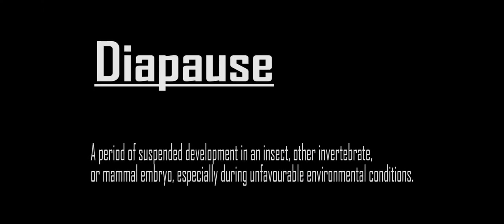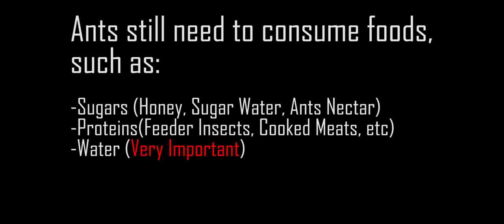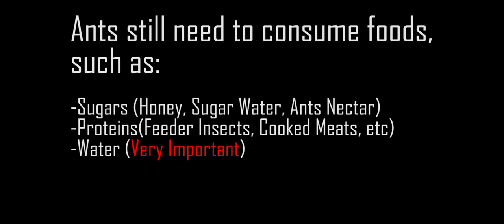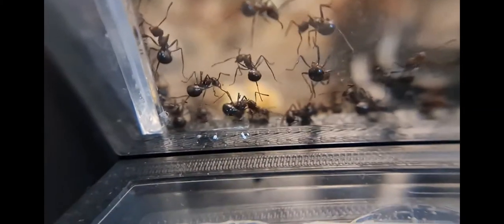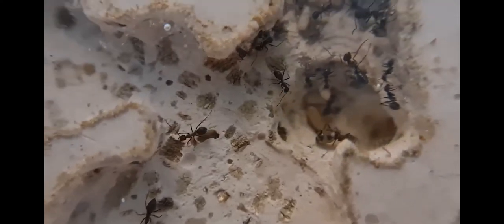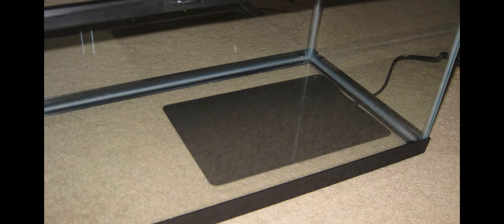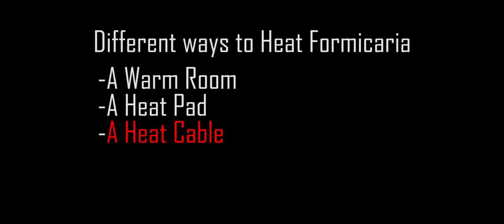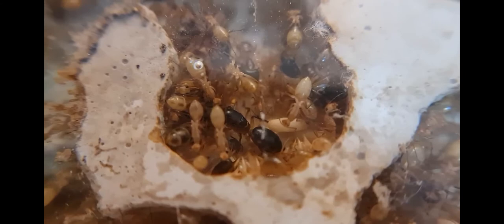Winter Care for your Ants, A How to Guide!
Hi Everyone.

In this video I will be going over some of the things you should be doing and need to do, to properly care for your Ants during Winter.

If you want to buy some of these formicaria you see in this video, be sure to check out the ling below: